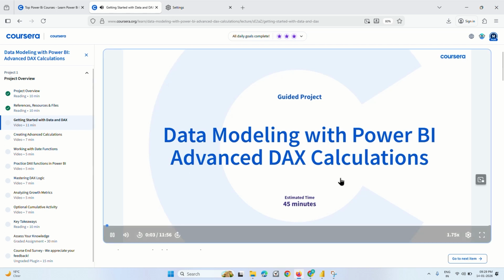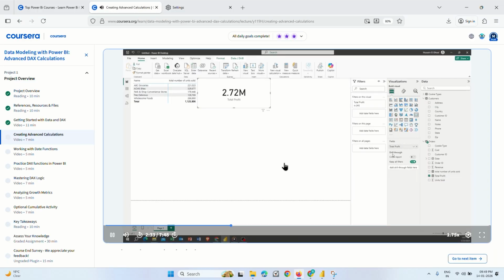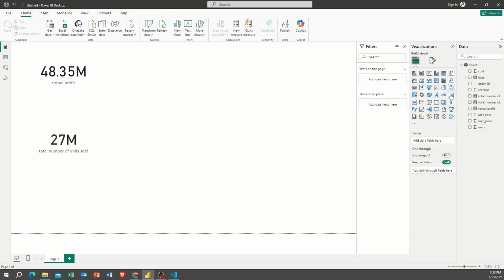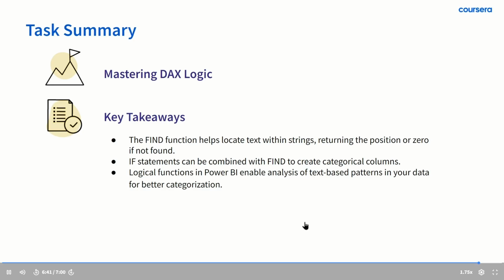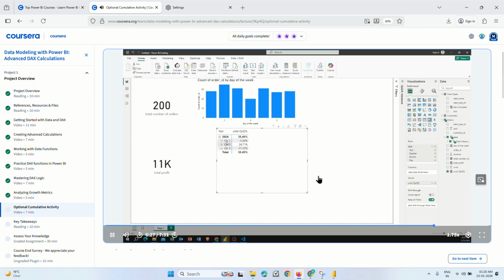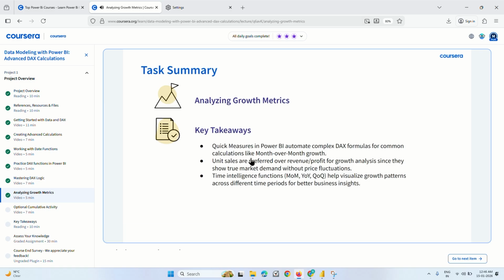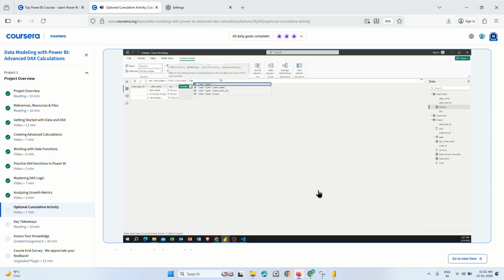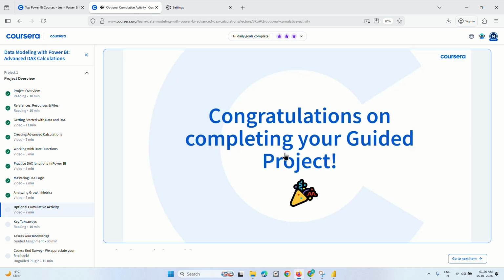Data Modeling with Power BI | Advanced DAX Calculations